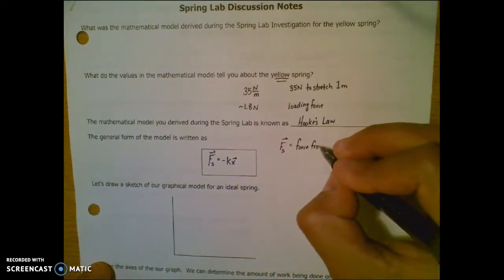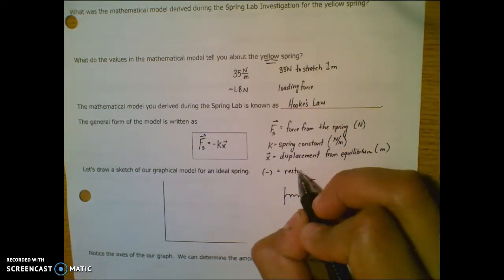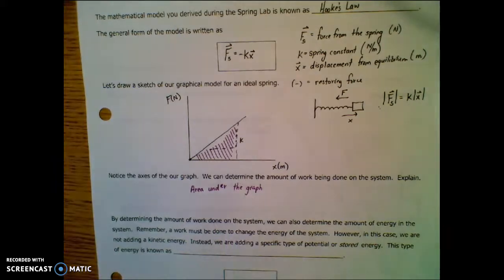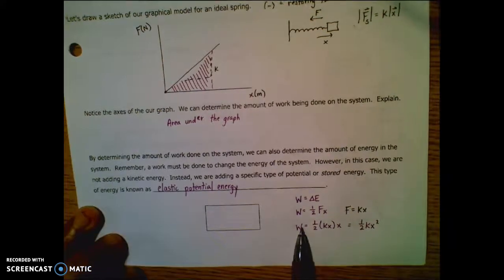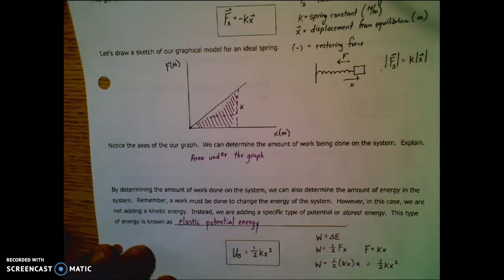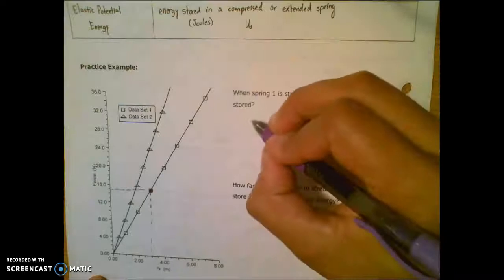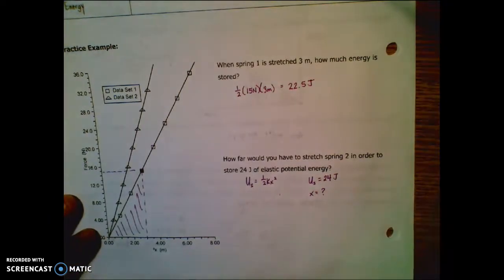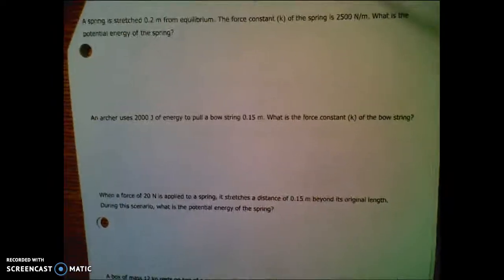Spring Lab Discussion Notes